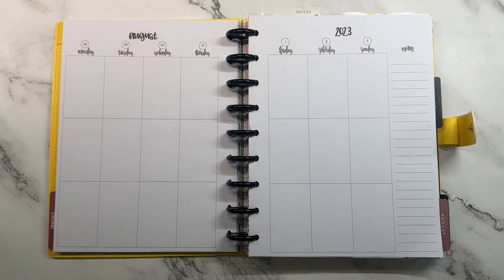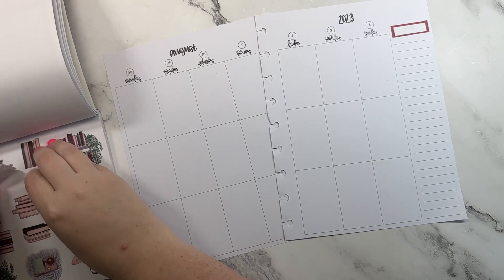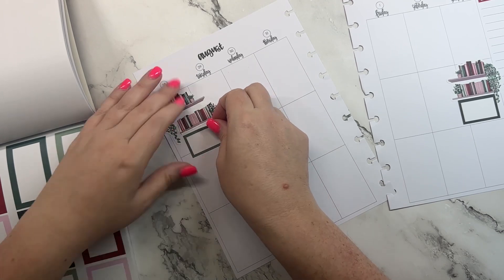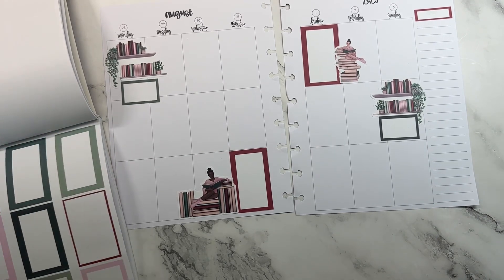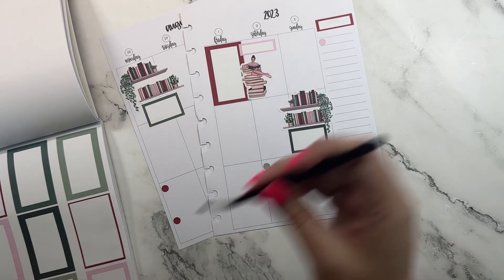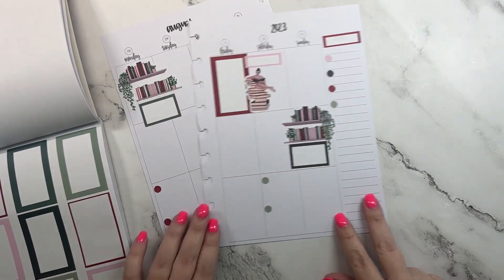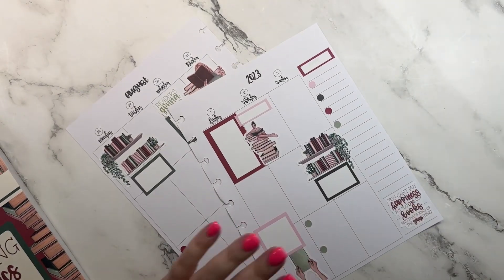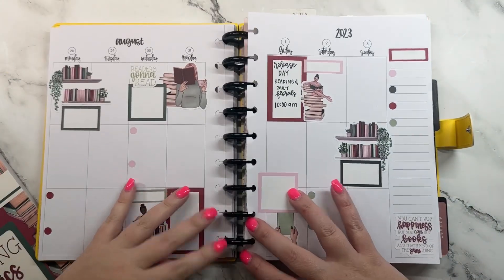Plan with Me- August 28-September 3, 2023- READING SNEAK PEEK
Friday is a BIG day- we are FINALLY releasing our Reading Planner + Reading Basics sticker book! I can't wait for yall to see these two products, but today I'm sneak peeking a little of Reading Basics and using some of the stickers in my regular planner!

These stickers + planner release on Friday, September 1st at 10:00 am central.

→  Happy Mail
Heather Kell
5411 Basswood Blvd
Suite 217